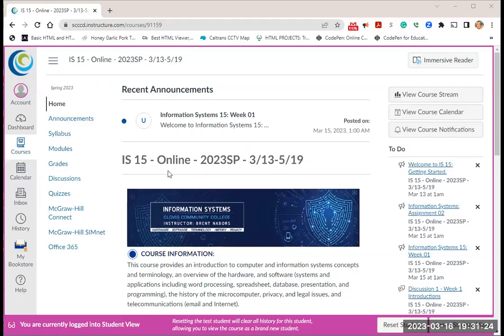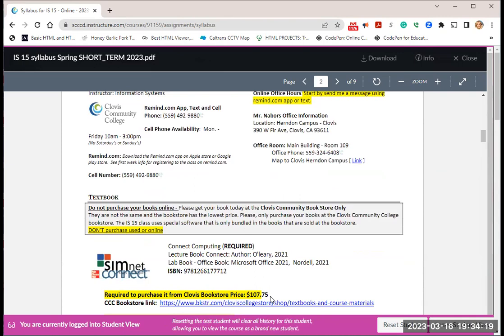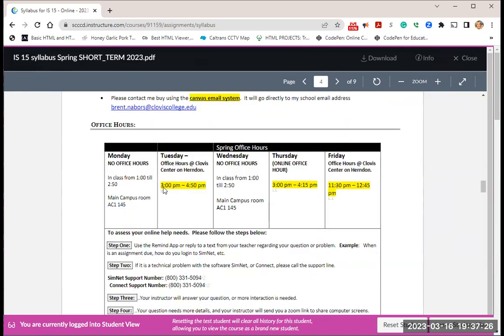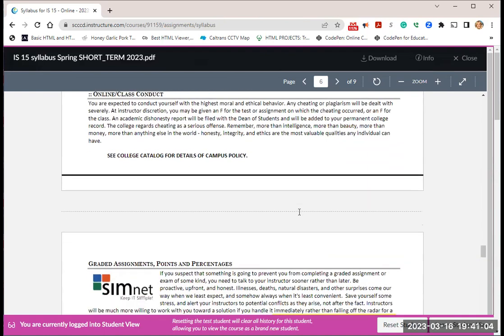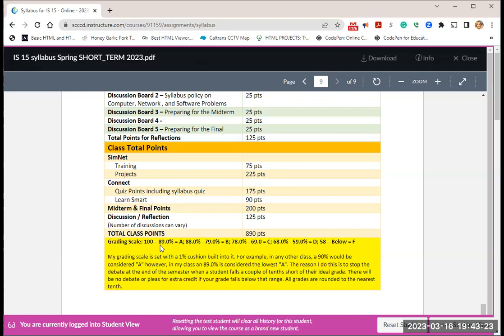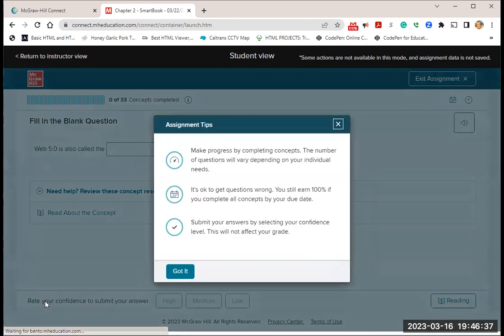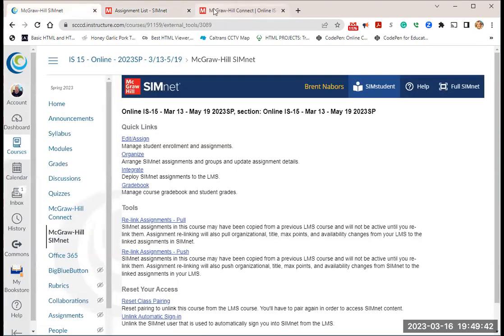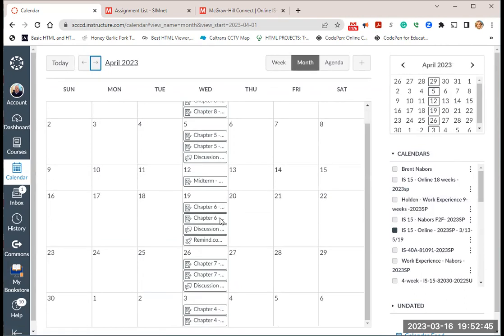9 week Orientation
9 week Orientation